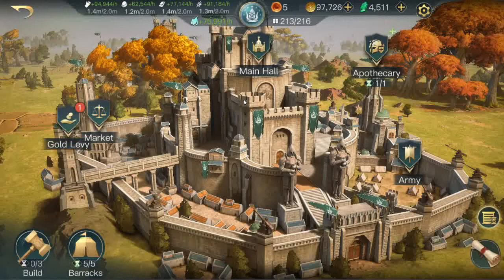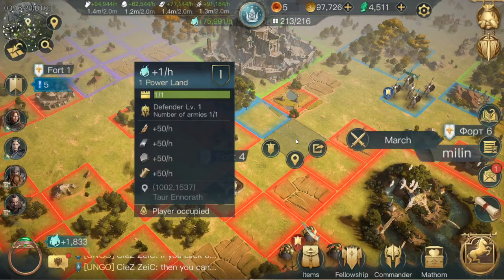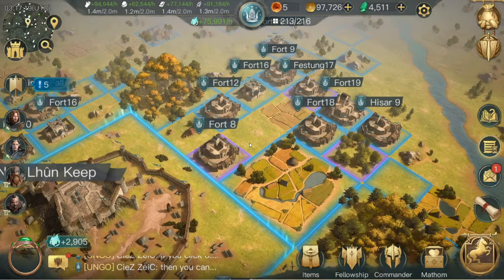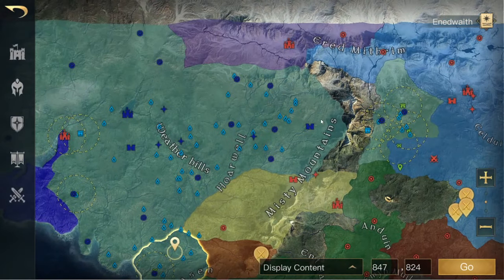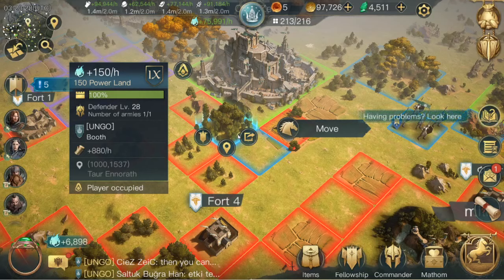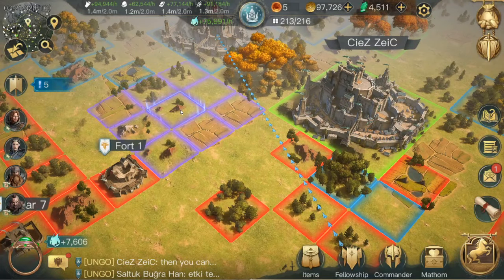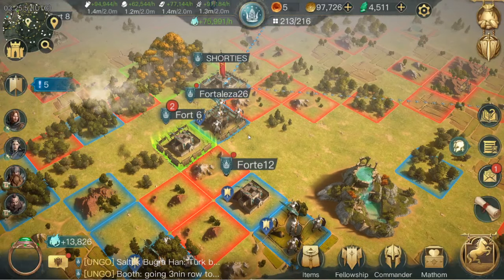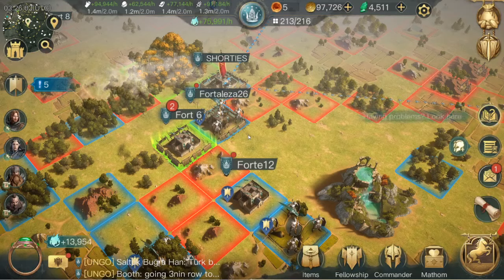LOTR: Rise to War - Forts, Fortress, & Movement Complete Guide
Codashop is a platform that partners directly with some of the largest publishers in the industry to allow you to quickly, safely, and seamlessly top up your in-game accounts. Check out the link above to see what Codashop has to offer for most, or all, of your favorite games.

In this video I describe how exactly movement works in Lord of the Rings: Rise to War. I share a few basic PVP tips, talk about how to use forts to unlock extra movement range and cover the importance of fortresses for helping your fellowship or warband move around the map.
If you enjoy my content, please consider liking this video and subscribing to my channel, it really helps the channel continue to grow and I greatly appreciate all of the support!